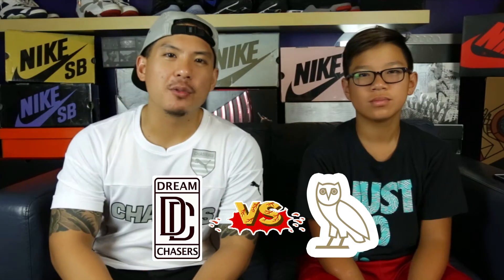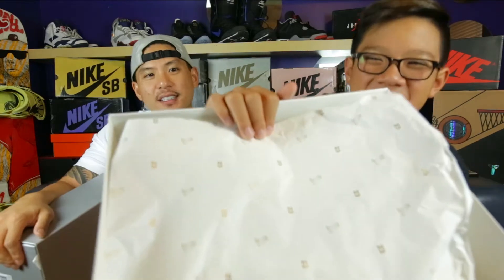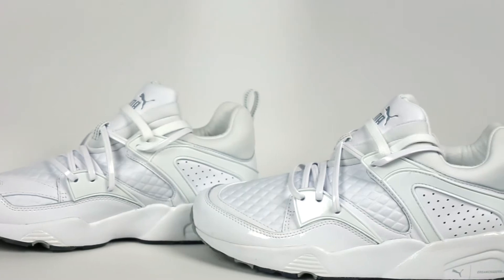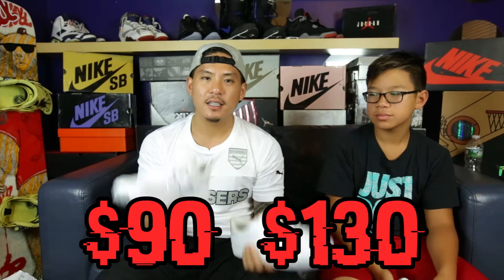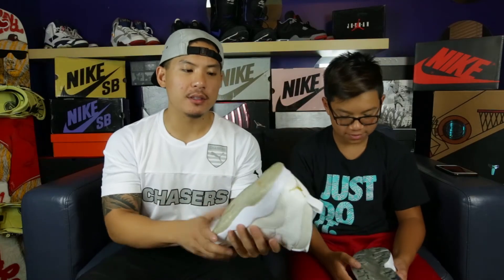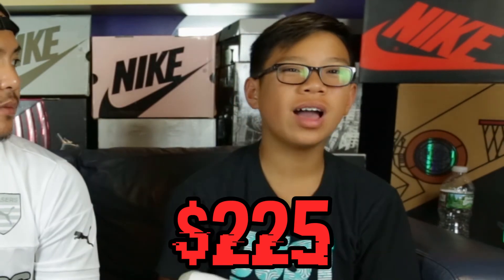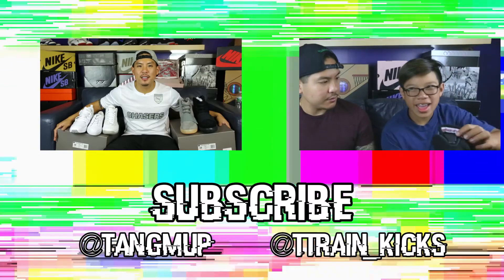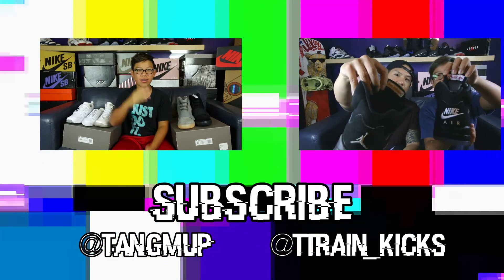Out of Stock: Meek Mill vs Drake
We put the Jordan X OVO against the Puma Meek Mill Bike Life Blaze of Glory.

Instrumental by T360 "Keep it 100"

and @willknows for the kicks